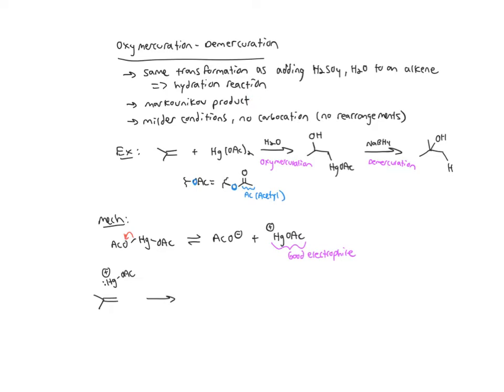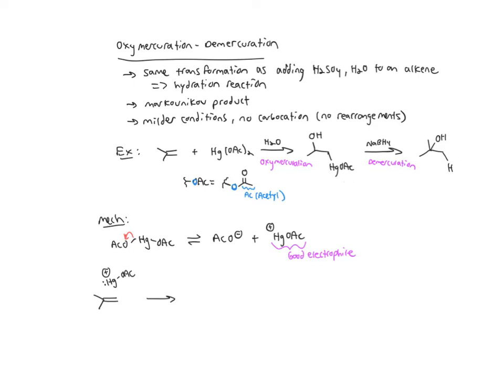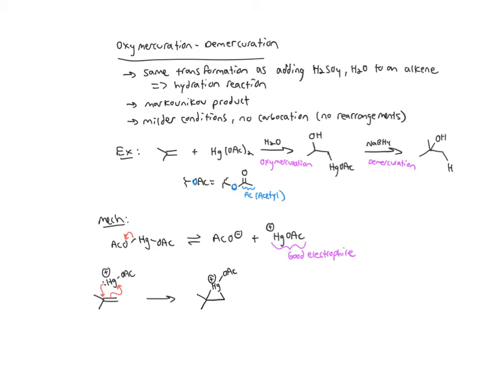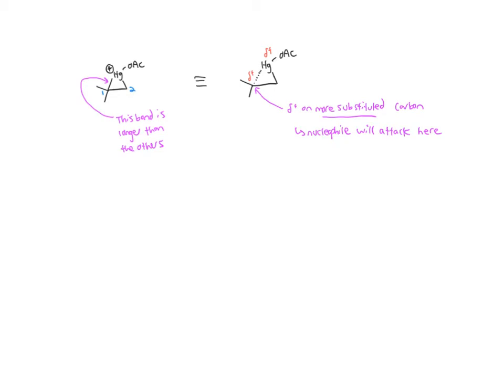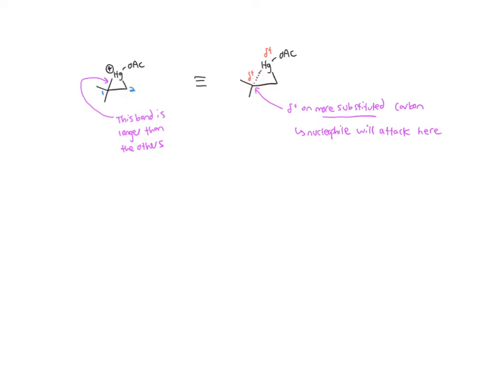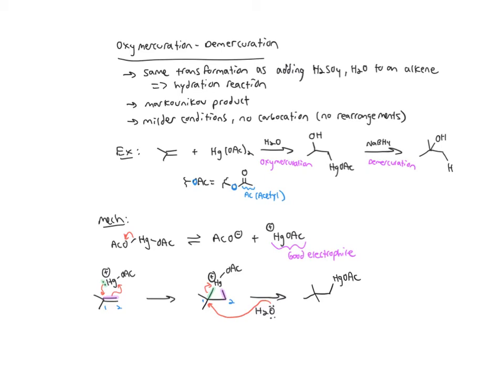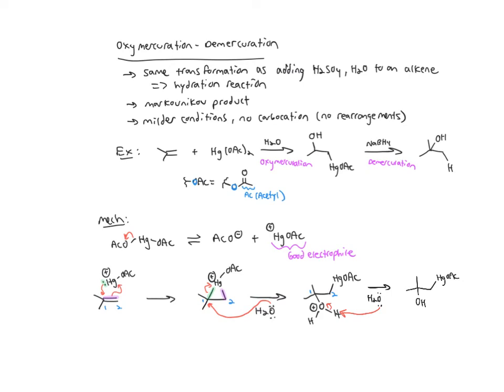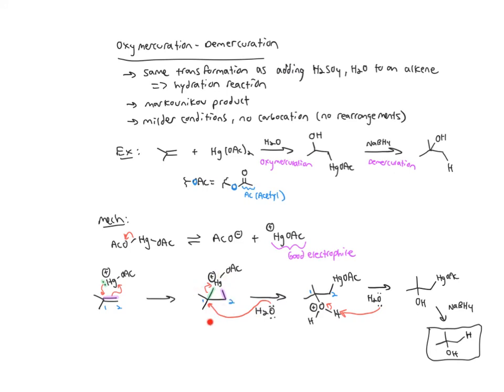13.6.1 Oxymercuration Demercuration